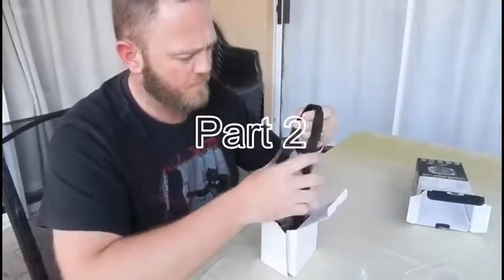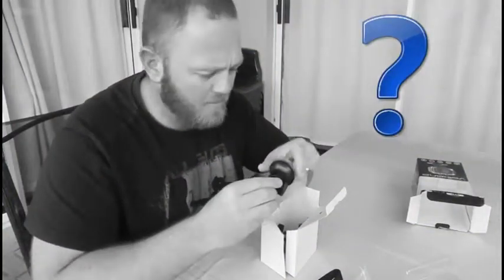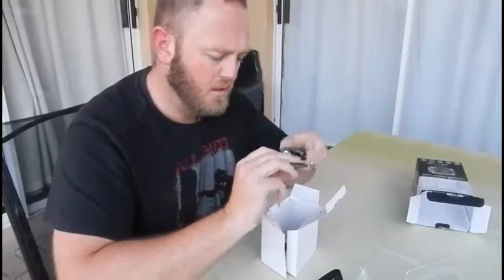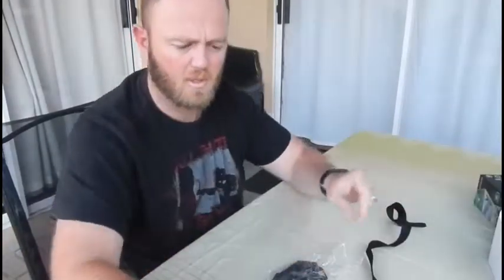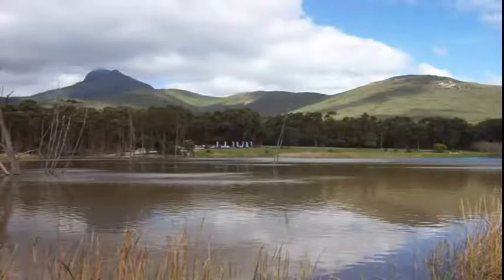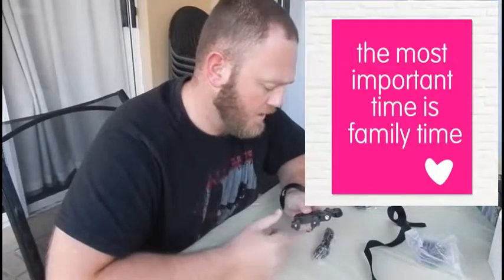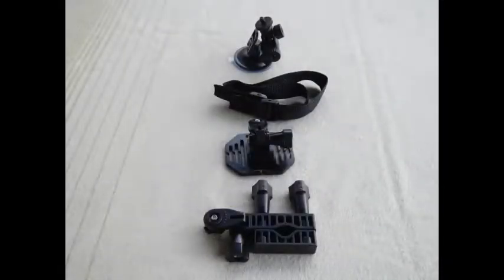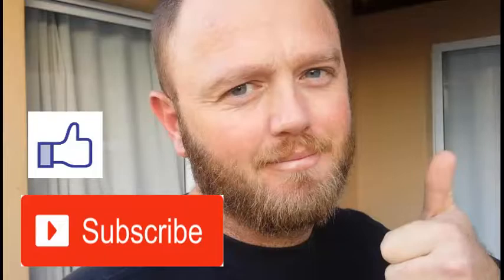Volkano Excite action camera unbox Part 2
Part gets us further into the unboxing of the Volkano Excite camera. the conclusion follows.